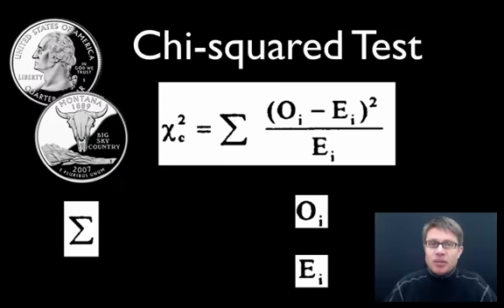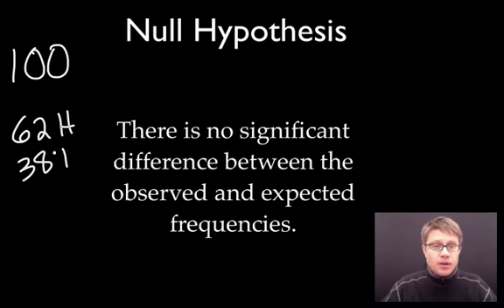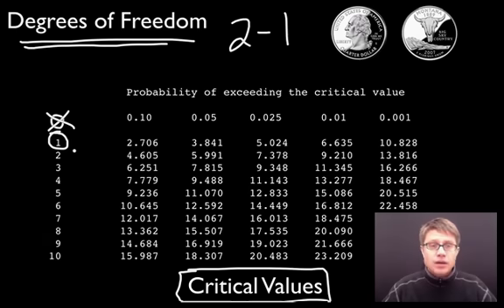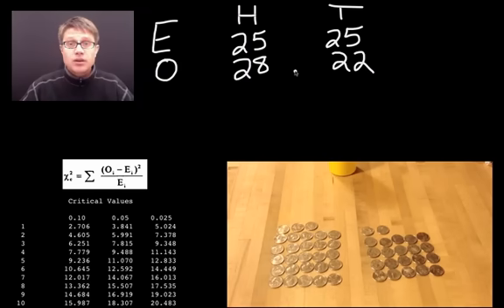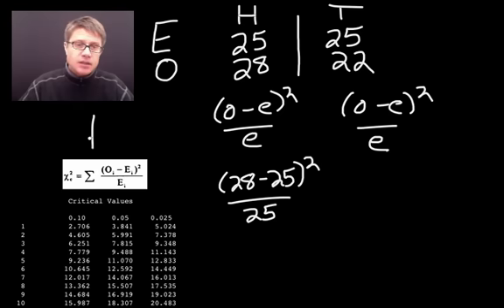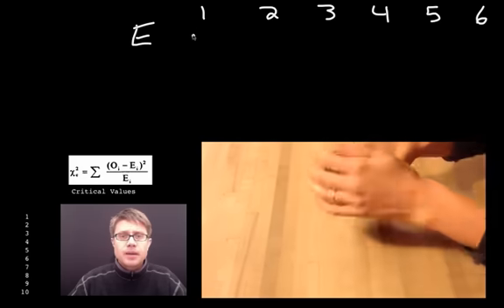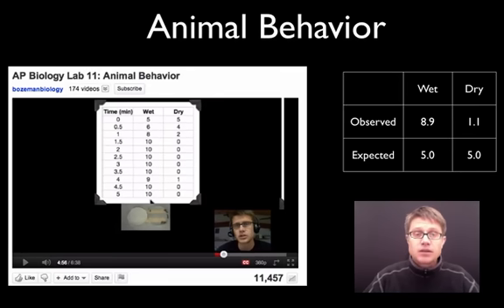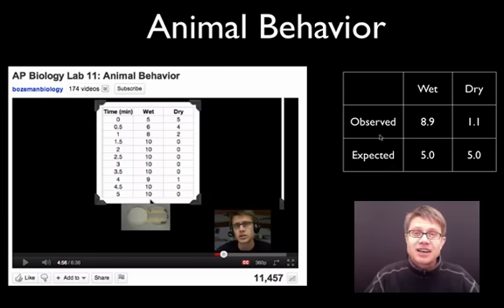Chi-squared Test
Paul Andersen shows you how to calculate the ch-squared value to test your null hypothesis.  He explains the importance of the critical value and defines the degrees of freedom.  He also leaves you with a problem related to the animal behavior lab.  This analysis is required in the AP Biology classroom.

Title: I4dsong_loop_main.wav
Artist: CosmicD